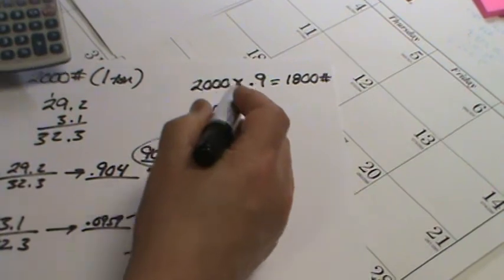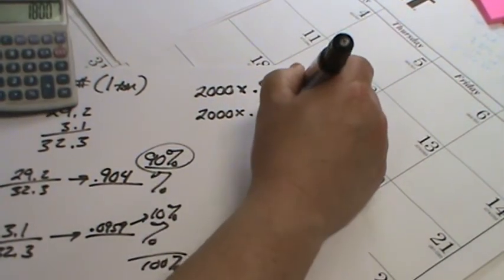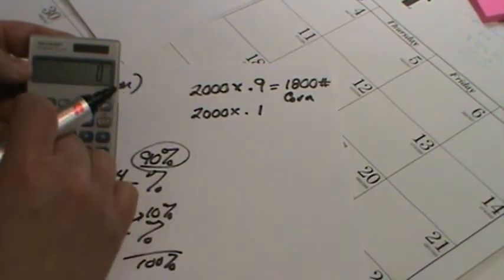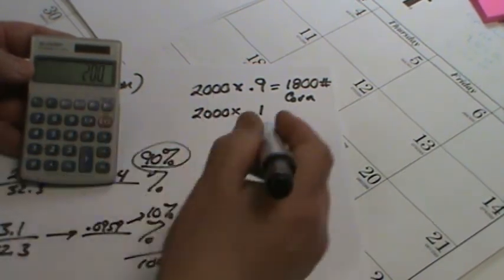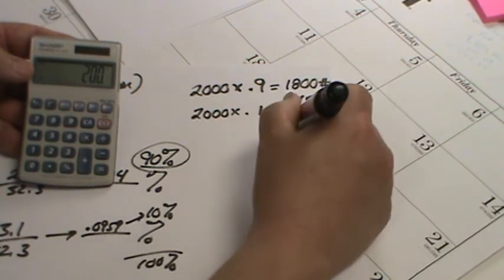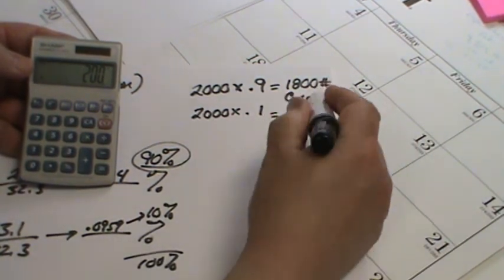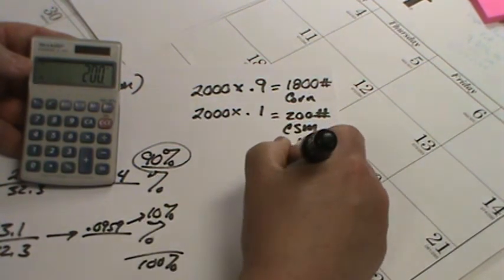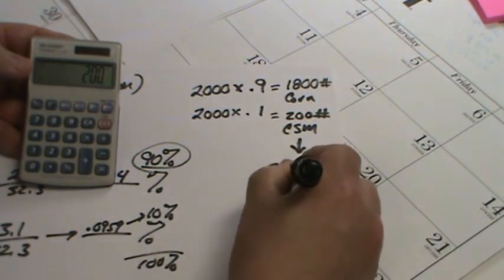Ag Class Animal Nutrition and Balancing Rations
This video explains two assignments giving to the Ag Science Class during the Corona-virus learning period in the Spring of 2020.  Nutrients, Vitamins, and the Pearson Square are all explained.